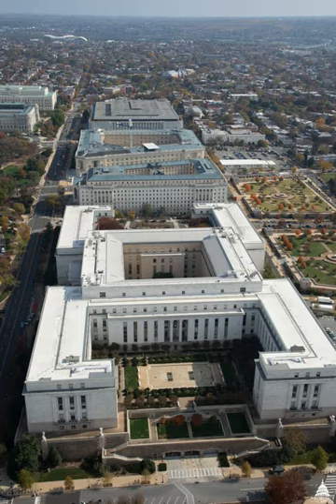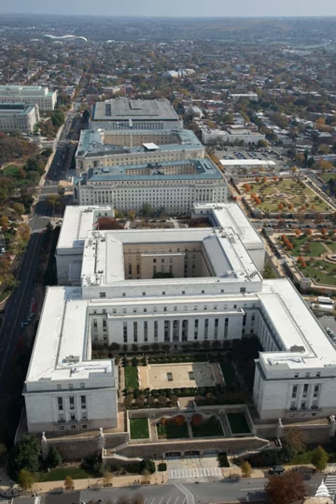Congressional office buildings | Wikipedia audio article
This is an audio version of the Wikipedia Article:
Congressional office buildings

00:02:00 undefined

- Socrates

SUMMARY
The Congressional office buildings are the office buildings used by the United States Congress to augment the limited space in the United States Capitol. The Congressional office buildings are part of the Capitol Complex are thus under the authority of the Architect of the Capitol and protected by the United States Capitol Police. The office buildings house the individual offices of each U.S. Representative and Senator as well as committee hearing rooms, staff rooms, multiple cafeterias, and areas for support, committee, and maintenance staff.
The Congressional office buildings are connected to the Capitol by means of underground pedestrian tunnels, some of which are equipped with small railcars shuttling users to and from the Capitol, which together form the Capitol subway system. Congressional pages are responsible for carrying packages and messages from the two chambers to the buildings.
The three Senate office buildings are along Constitution Avenue north of the Capitol:

Russell Senate Office Building (RSOB, completed 1908)
Dirksen Senate Office Building (DSOB, completed 1958)
Hart Senate Office Building (HSOB, completed 1982)The three House office buildings are along Independence Avenue south of the Capitol:

Cannon House Office Building (CHOB, completed 1908)
Longworth House Office Building (LHOB, completed 1933)
Rayburn House Office Building (RHOB, completed 1965)A fourth building, the Ford House Office Building, which used to house the FBI's fingerprint records, sits a few blocks southwest of the others. A fifth building, the O'Neill House Office Building (previously known as "House Annex-1") was named after former Speaker of the House Thomas "Tip" O'Neill. It was demolished in 2002.
The U.S. Capitol Complex also includes a Page Residence Hall and the Capitol Power Plant, both on the House side of the Capitol.